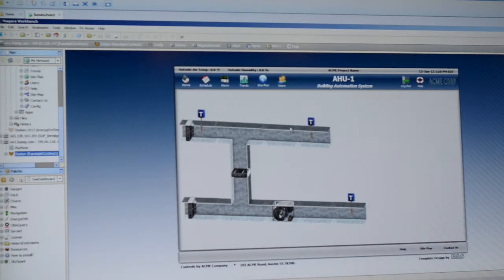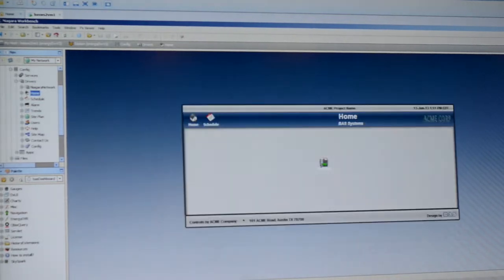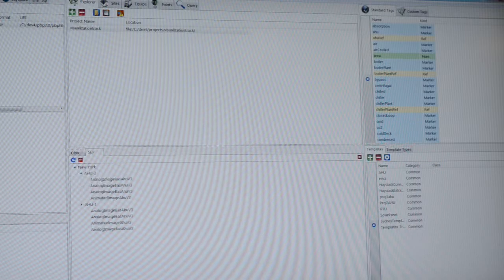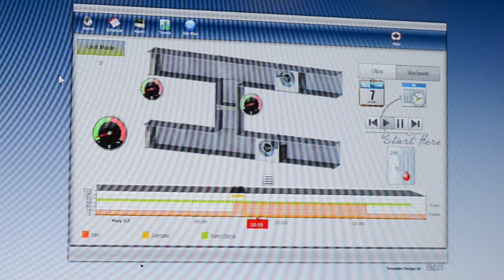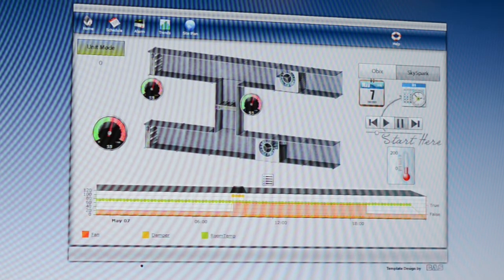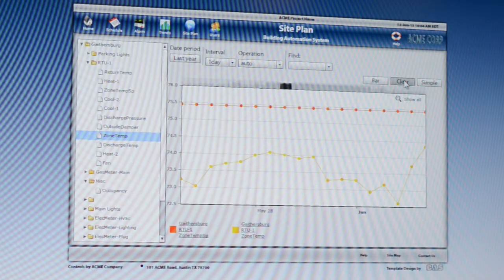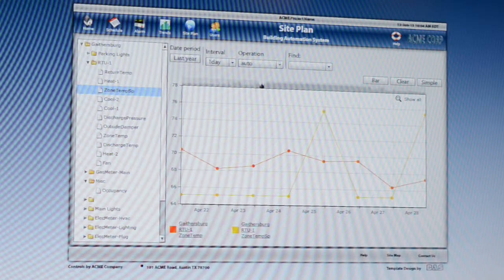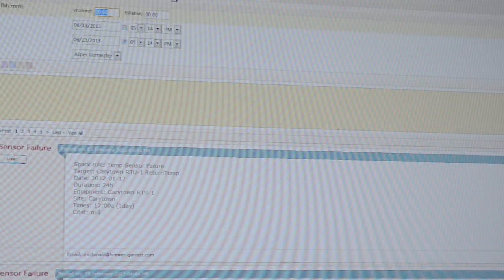BAS Graphics at IBcon 2013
This video is about Alpert at IBcon 2013